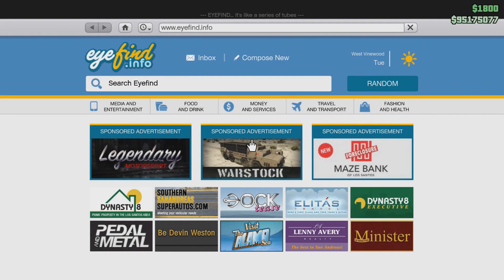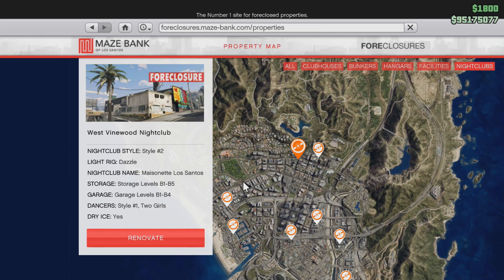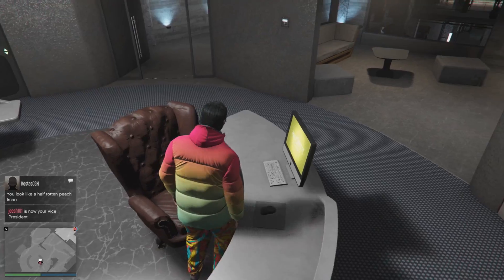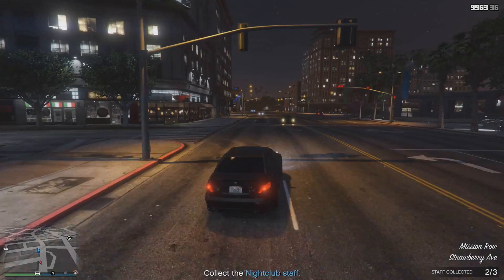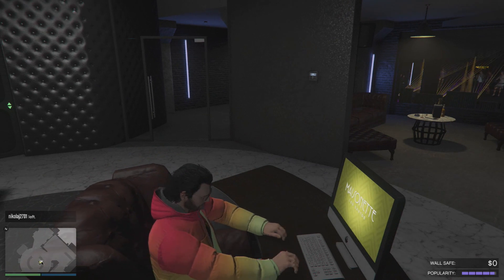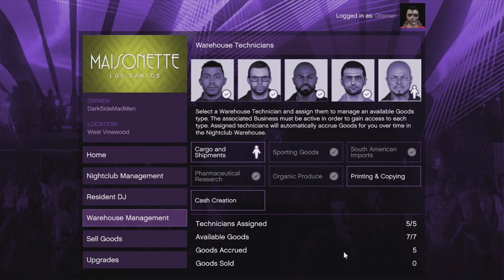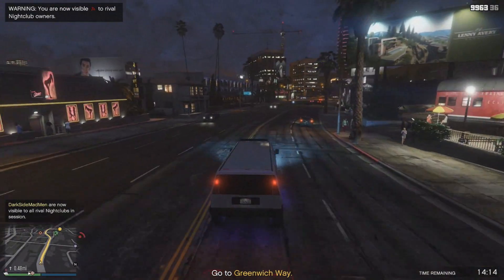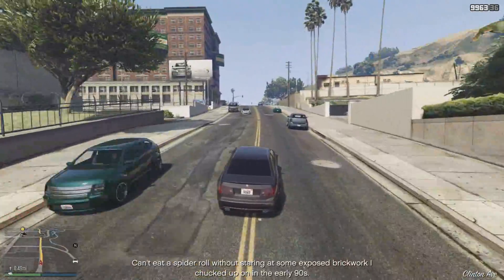GTA Online After Hours DLC: How To Start A Nightclub (Beginner's Guide)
Beginner's guide on how to start a nightclub in GTA Online After Hours DLC